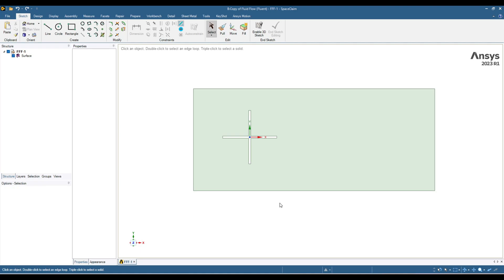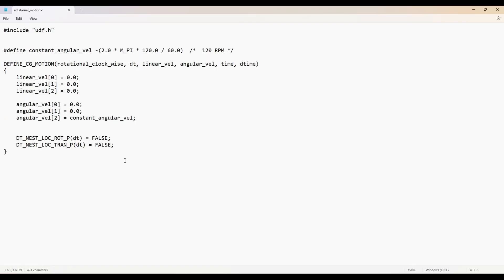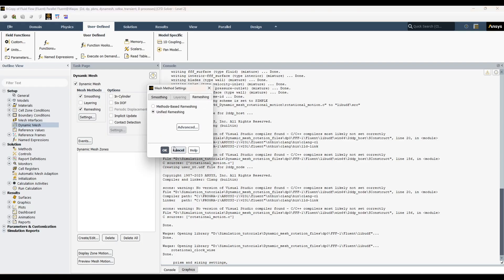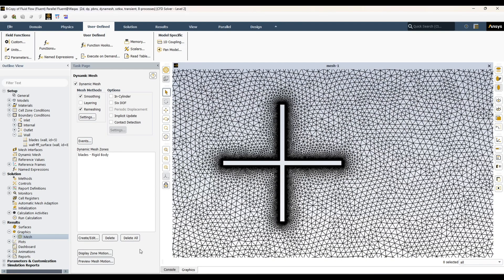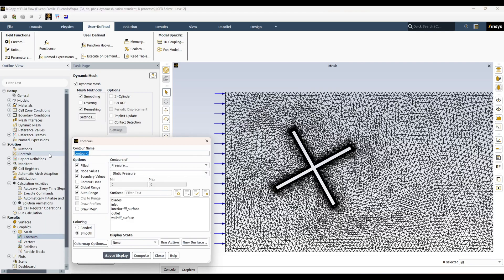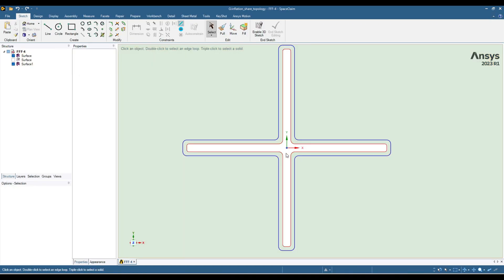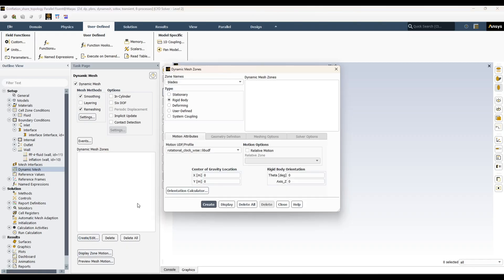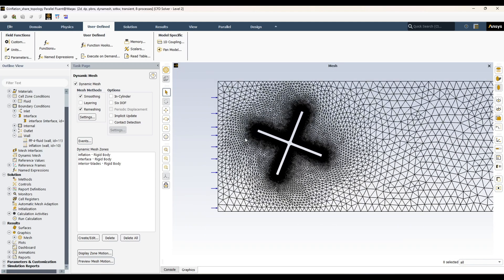Dynamic mesh with inflation / boundary layer | Ansys fluent tutorial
In this dynamic mesh videos tutorial I have used demonstrated the use of smoothing and remeshing method. Special care should be taken when applying inflation layer in dynamic mesh. In this video tutorial same example is used to show the differences in dynamic mesh setup both cases i.e. with and without inflation layers.

CFD Books

Accessories

Double pipe heat exchanger simulation

Introduction to Text User Interface (TUI)